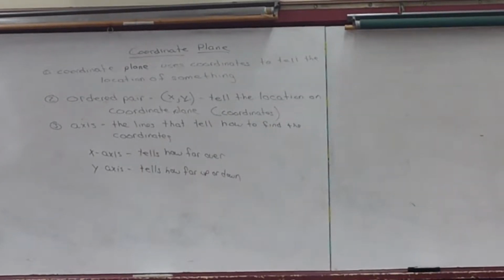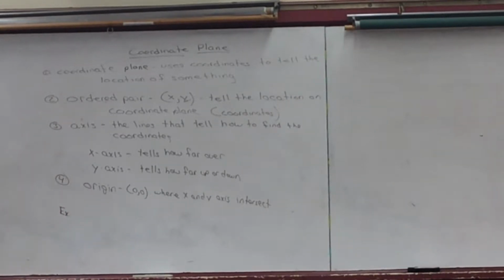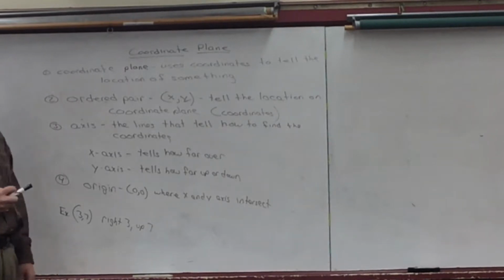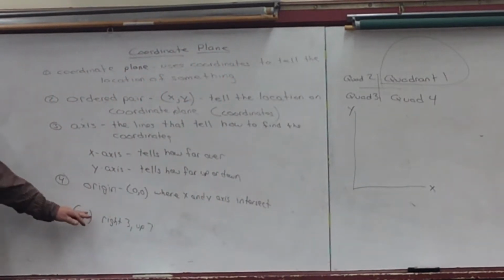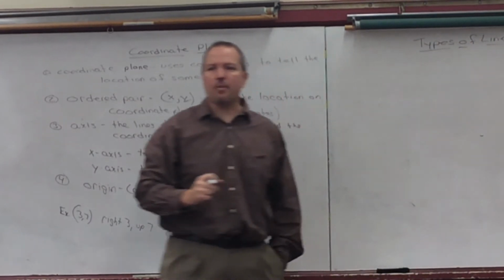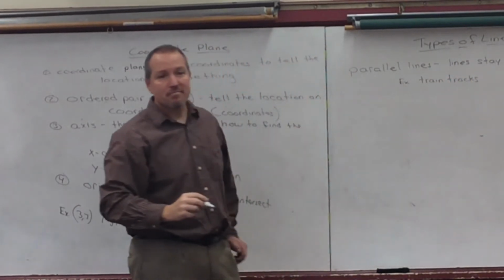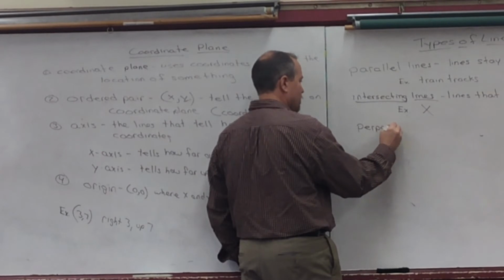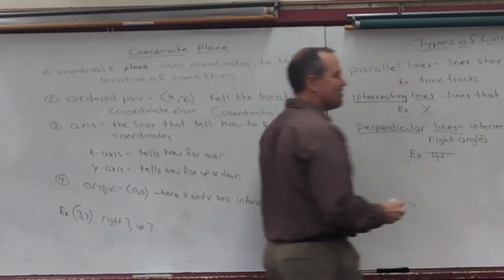Math 5. Coordinate plane